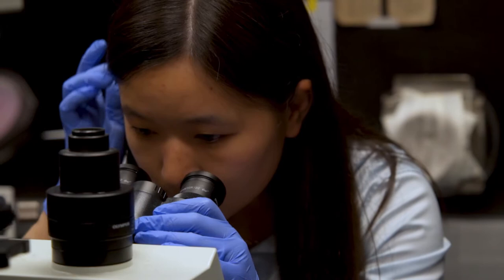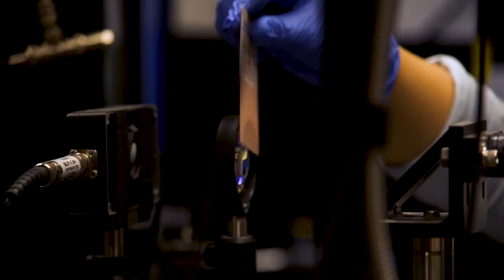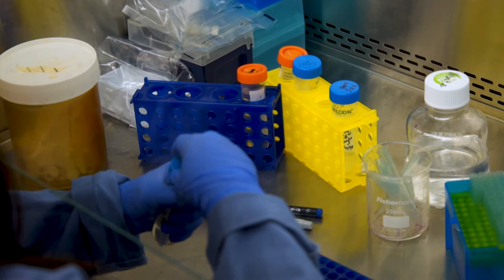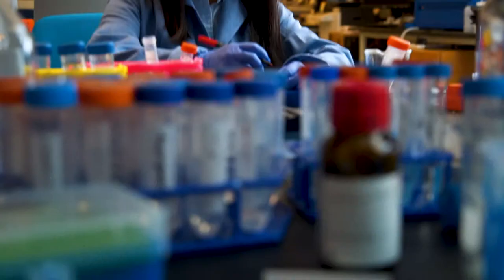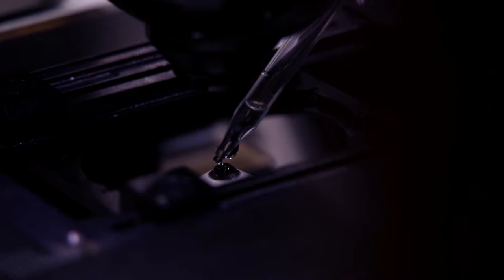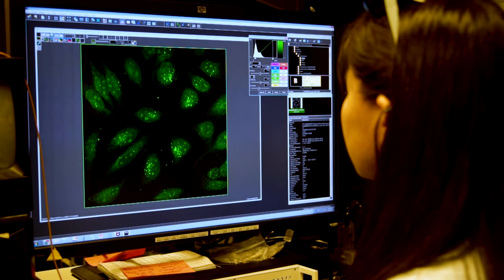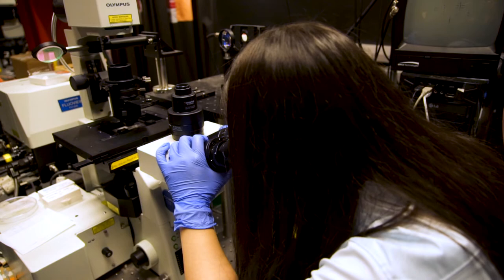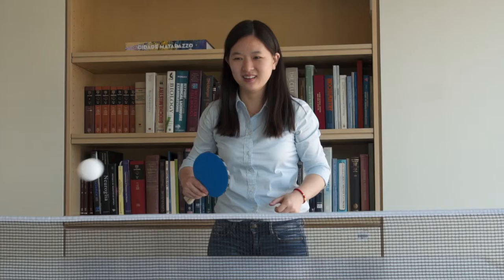Dr. Lu Wei - 2018 Blavatnik Awards Regional Winner in Chemistry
Meet 2018 Blavatnik Regional Awards Winner in Chemistry, Dr. Lu Wei a biophysical chemist who was nominated by Columbia University and now working at the Caltech. Dr. Wei was recognized for developing novel bio-imaging techniques coupled with chemical innovations that allow simultaneous visualization of four times the number of distinctive biological species in live cells and tissues that conventional methods are capable of.